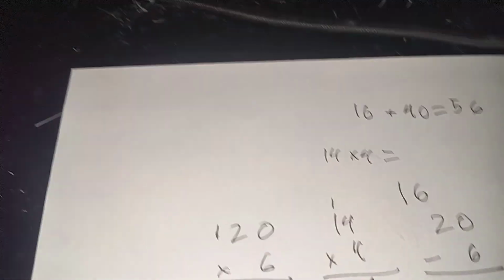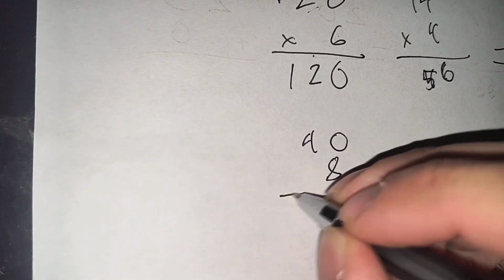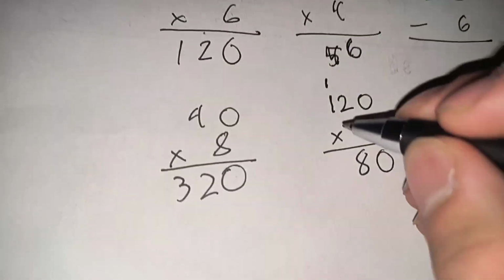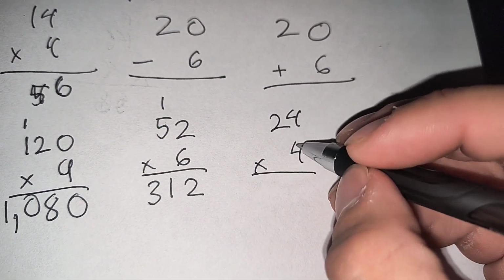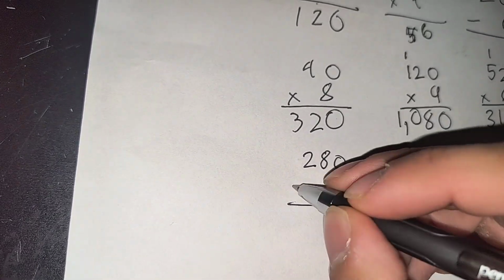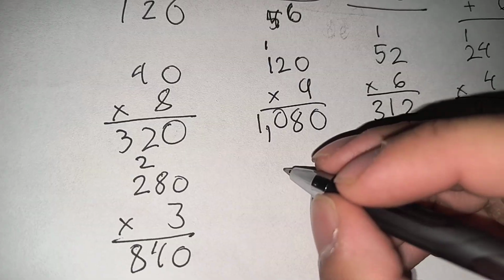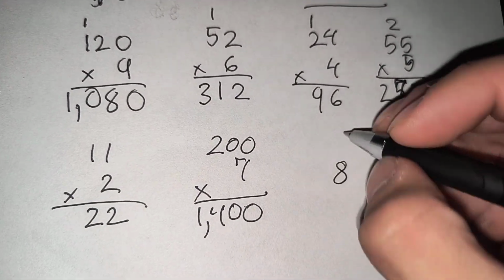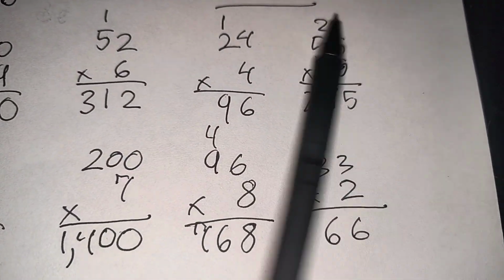Standard algorithm multiplication, examples. (4th grade math)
see examples of how to use the standard algorithm to do multiplication problems.